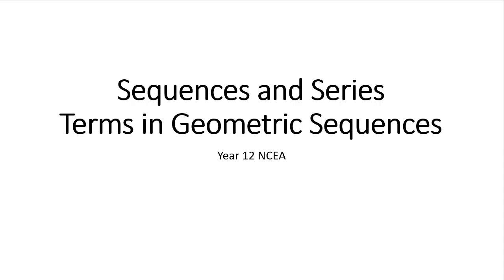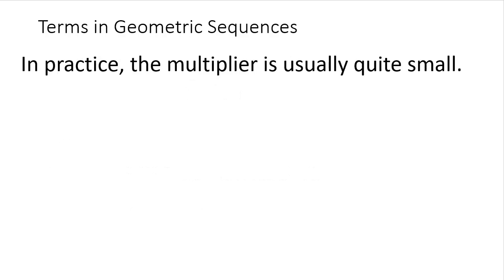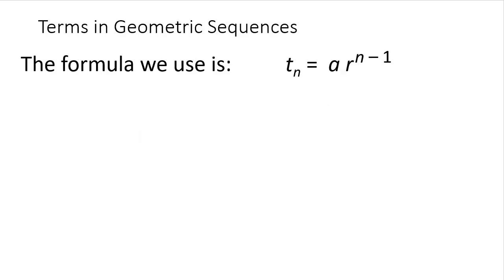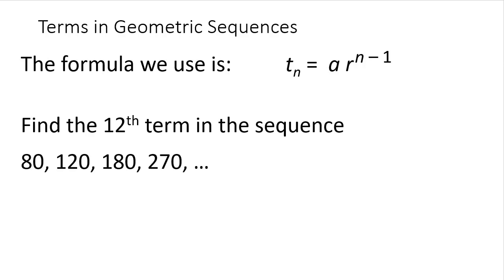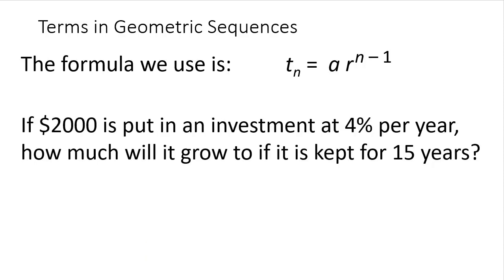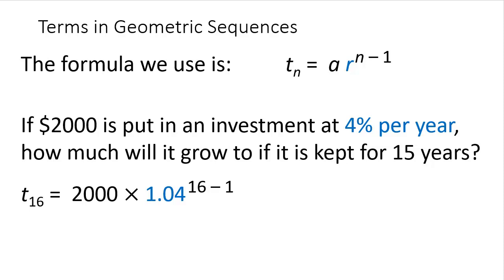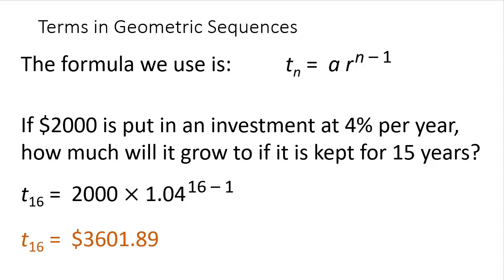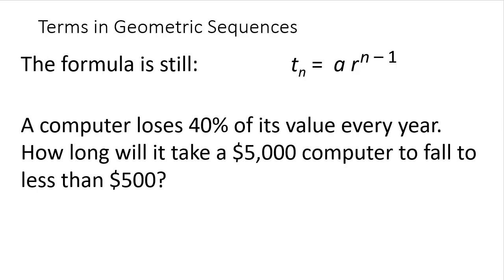Man vs Maths : L2 Sequences and Series #4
Finding Terms of Geometric Sequences